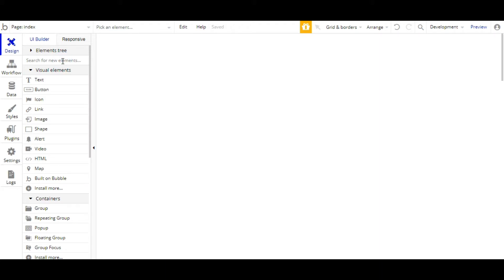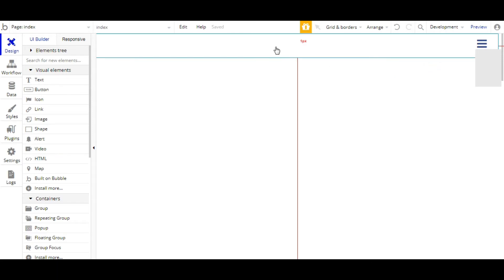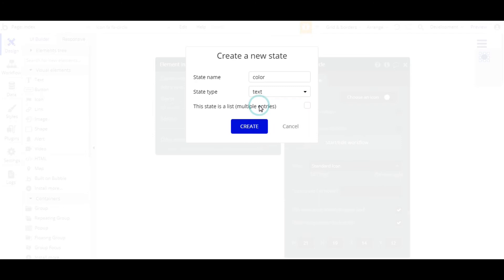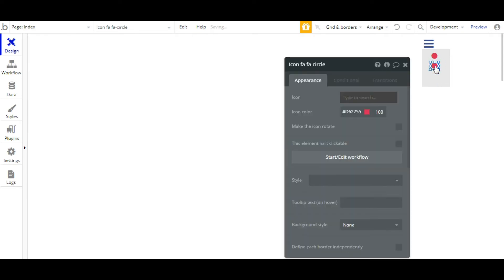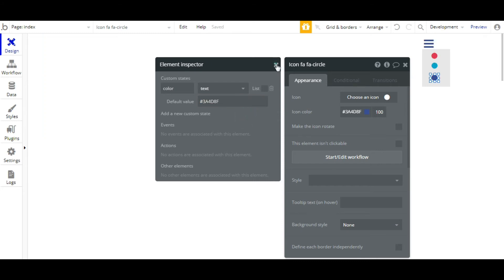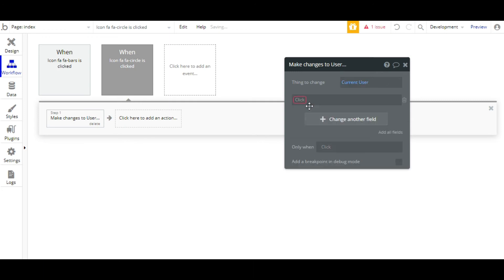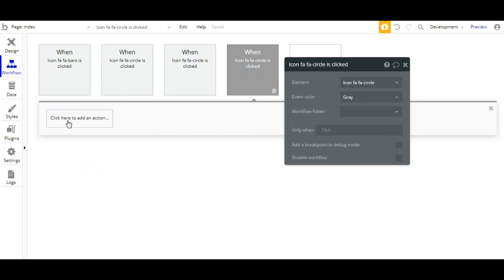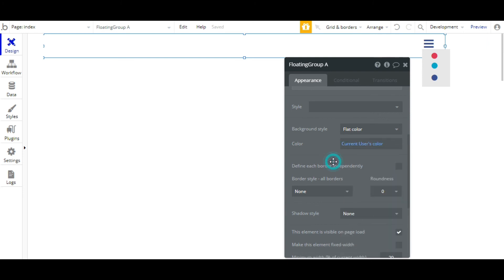How to change color dynamically from front end in Bubble.io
Hi, Welcome to Bubble.io tutorial

In this bubble.io tutorial , You will learn how to create an app without coding, how to build a web application, a mobile application with eye-catching features, fully responsive on all devices, user friendly in this bubble.io tutorial. The very happiest news is this is bubble.io tutorial is fully free no coding training cost, not spend anything just watch the video and make your project as you want very easy. learn how to create an app without coding with bubble.io

Major points you will learn:

** How to create an app without coding
** Build a code-free application with bubble.io
** Build code free web application with bubble.io
** Build custom application design with bubble.io
** Build UI&UX design free with bubble.io
** Build frontend web application